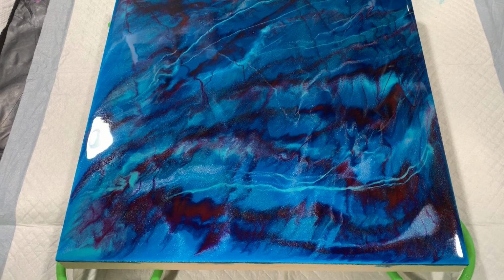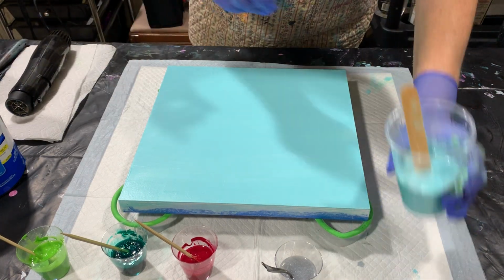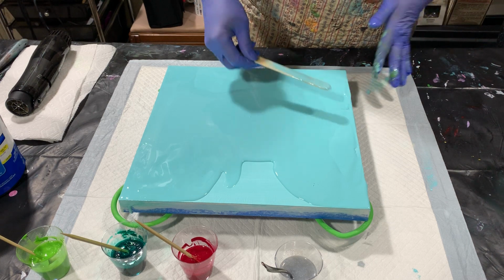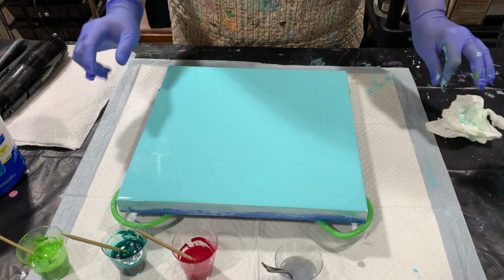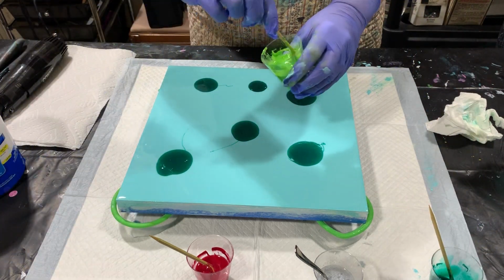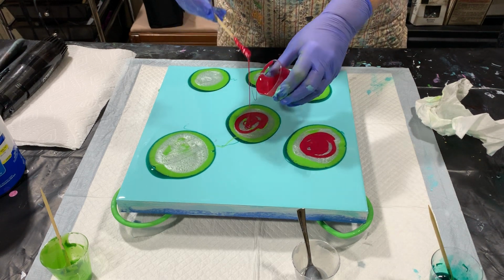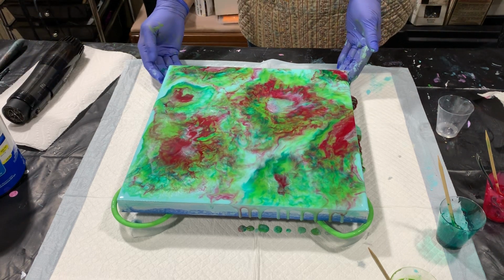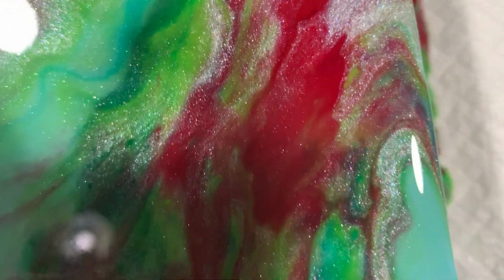(23) Resin Acrylic Pour using KSResin on a 12 x 12 inch wood panel. BEAUTIFUL RESULTS!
I used a new technique where I just placed the paints as in a clear pour and then used the heat gun to move them around instead of just putting stripes around on the resin base coat.

Paints used: Liquitex alzarin crimson hue and phthalo green; DecoArt extreme sheen silver, marina (base coat) and lime green. KSResin 10 parts to 1 part of paint was used in all colors. No water or silicone was added.

KSResin is a wonderful product that offers free shipping in the U.S. It is heat resistant up to 475 degrees and cures in 7 days and has a 30-45 minute working time. The mixture is a 1:1 product, is very clear, and dries as a glassy clear coat. Thank you.

Please give me a THUMBS UP or LIKE, SHARE, SUBSCRIBE if you haven't yet and HIT THE BELL so you can be notified the next time I post a video. (Make sure you pick the choice of ALL for the bell instead of personal or none). If you have any questions or comments please leave them and I will get back to you as soon as possible.